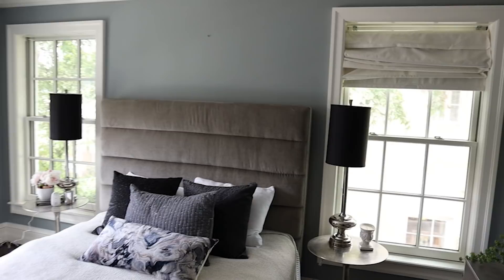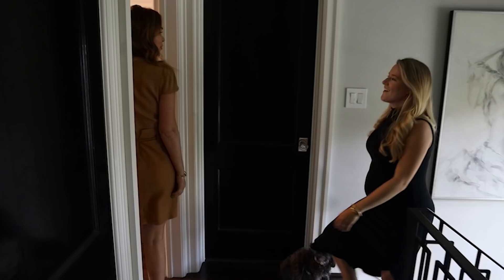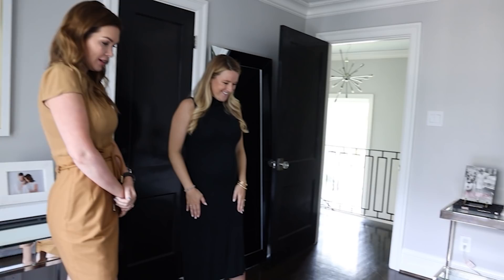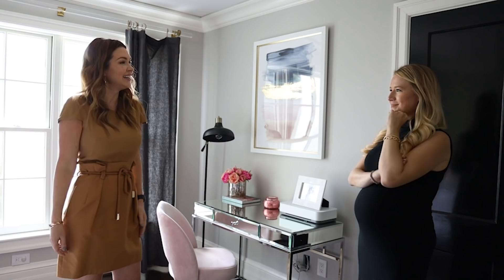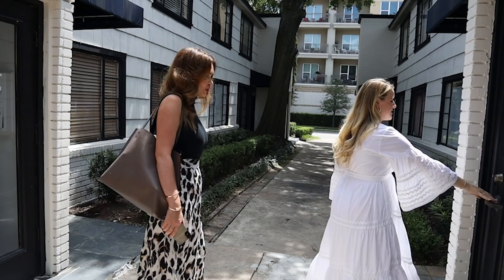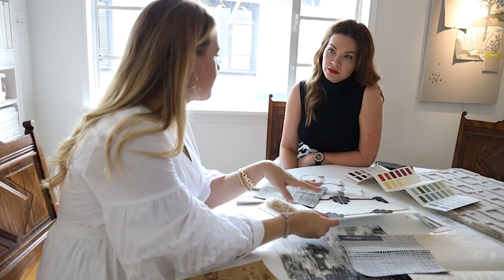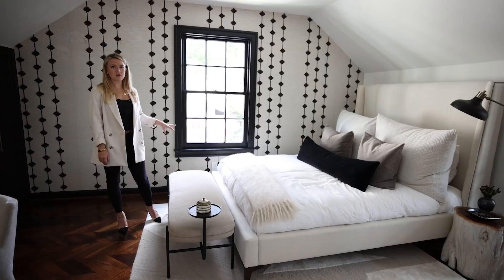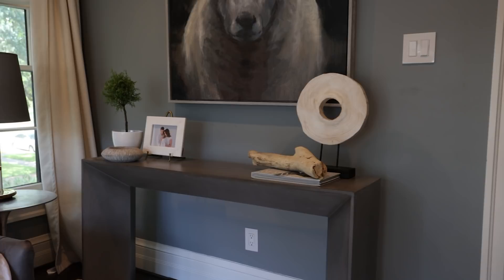My Home Update with Alexandra Killion Interiors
I bought a new home in April 2019, but there were a few rooms I never finished. It was time for me to hire a professional to motivate me to wrap it the final three rooms.

I met Lexi (Alexandra) while doing makeup for a wedding in Rockport, TX and knew she would be the one to help me with the daunting task of finishing up the final details on my house. We started the project in Summer 2020 and now it is totally complete and exactly what I wanted.

Follow along the progression on this project and the wonderful living spaces she created to make my house more functional for work and guests.